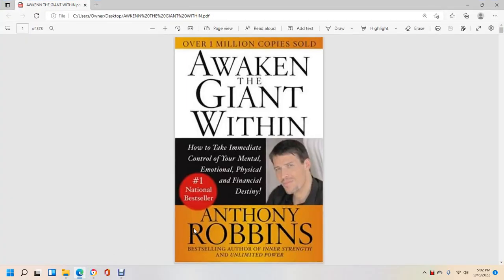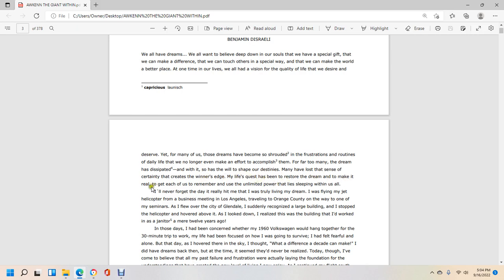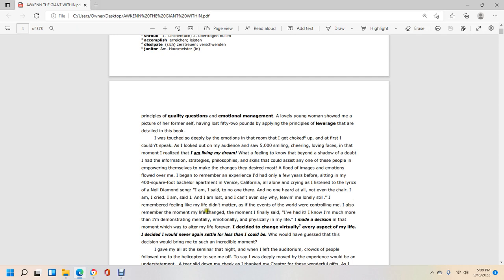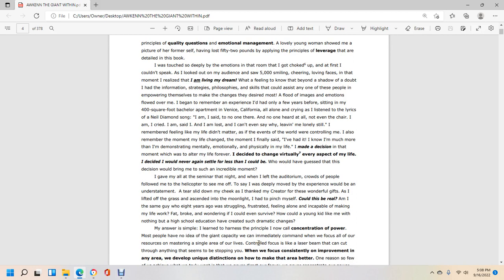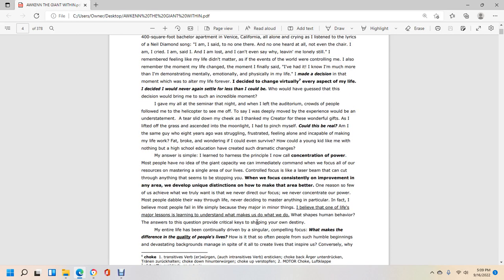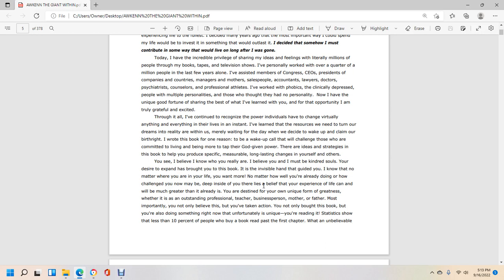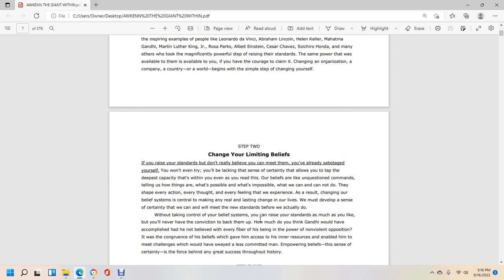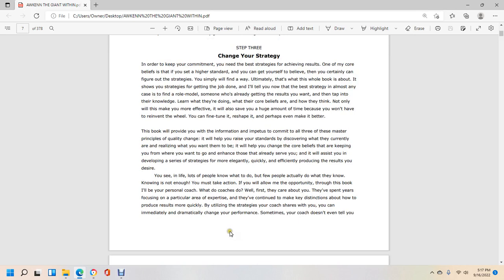AWAKEN THE GIANT WITHIN CHAPTER 1